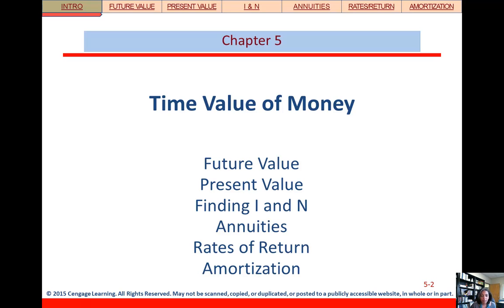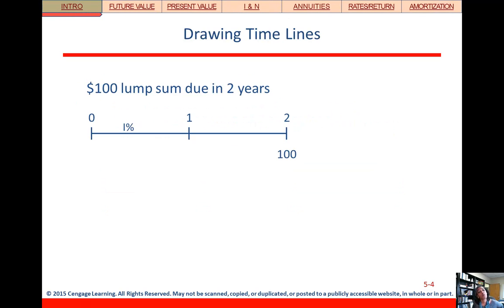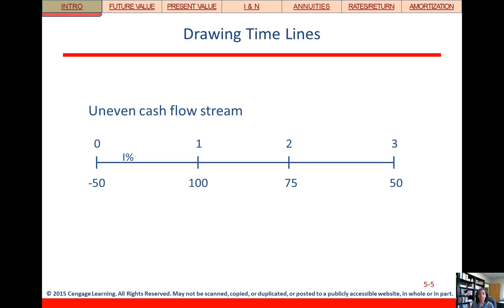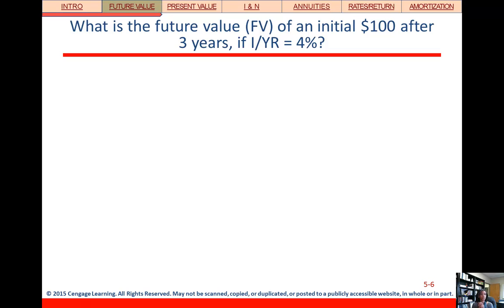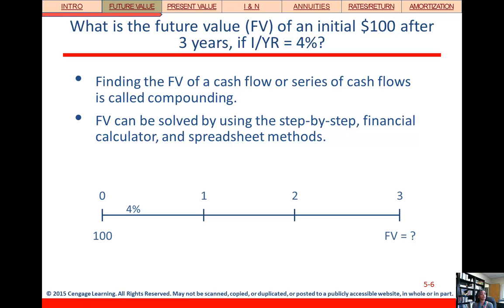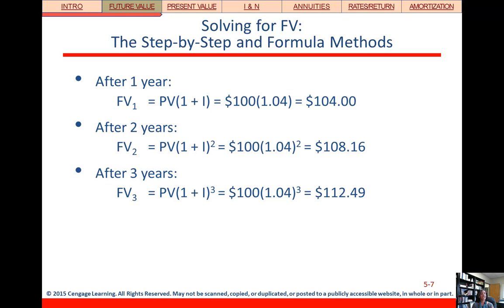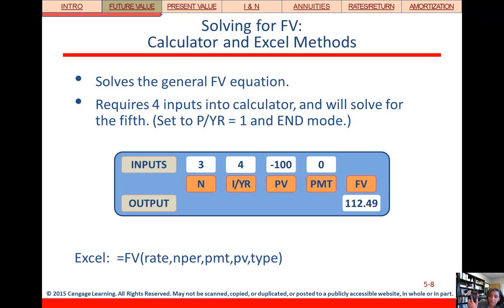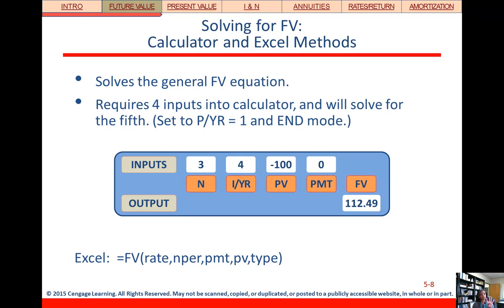Future Value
This video presents the concepts and calculations of future value for FN 310.